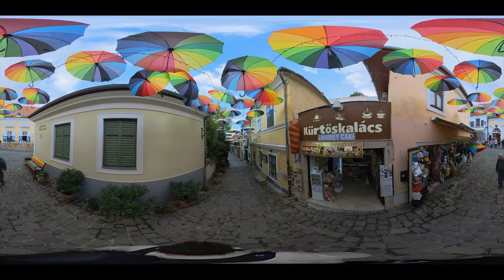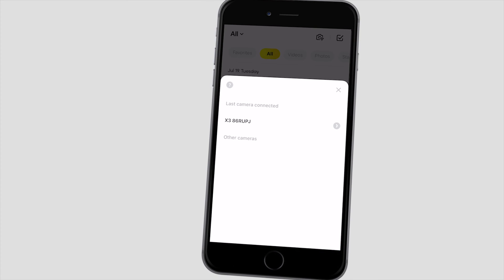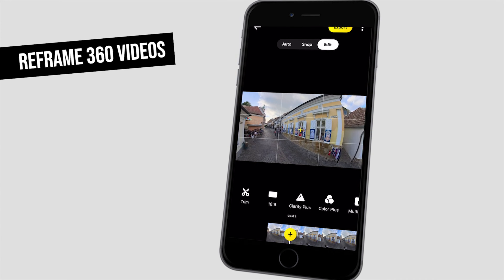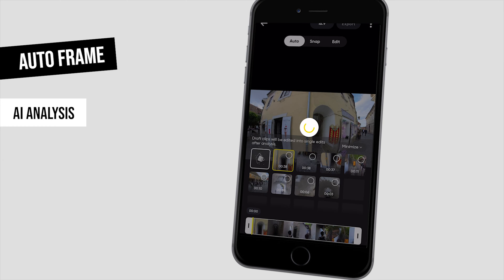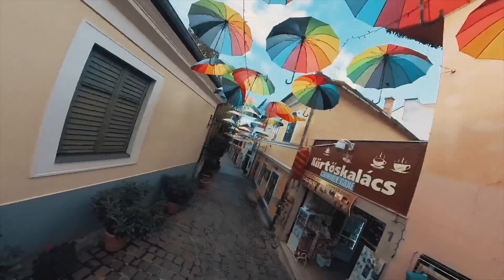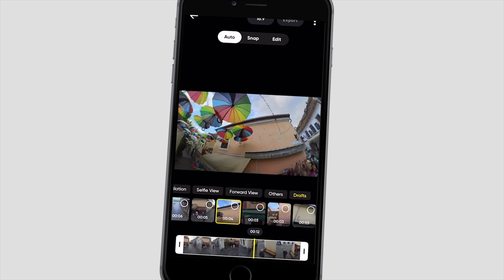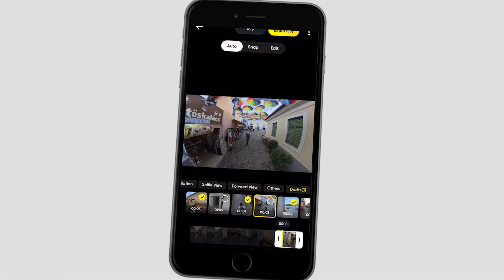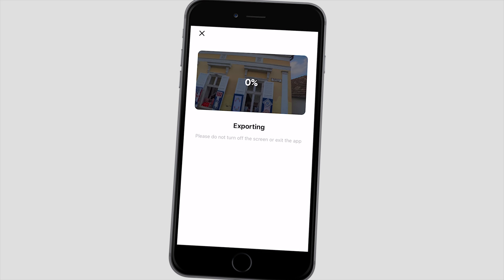Edit an EPIC 360 VIDEO in 5 mins - REFRAMED and CUT BY AI | Auto Frame with Insta360 X3 | Gaba_VR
In this tutorial I show you how to turn your Insta360 X3 video into an epic shot in 5 minutes, using the power of AI.

The Insta360 mobile app has a cool feature, called Auto Frame, which allows you to generate automatic reframed videos of any of your 360 clips. So if you don’t want to watch your video over and over again during composing your image, and thinking about the best solution, or simply you ran out ideas how to turn your clip into something exciting, you can give a chance to AI to make the hardest work for you.

0:00 Introduction
0:20 Editing options in Insta360 App
0:51 Automatic mobile editing workflow
2:38 Editing 'Drafts'
3:23 The advantages of using Auto Frame